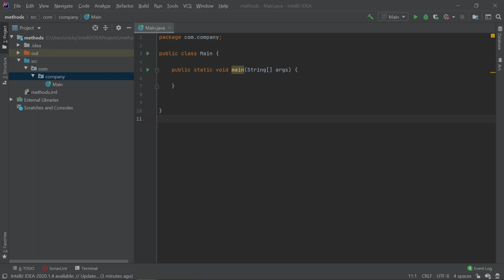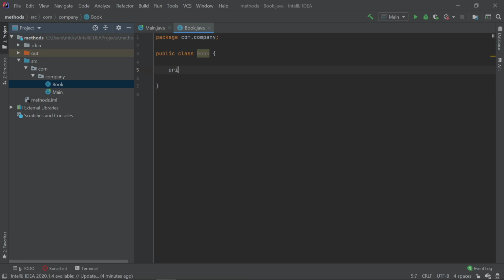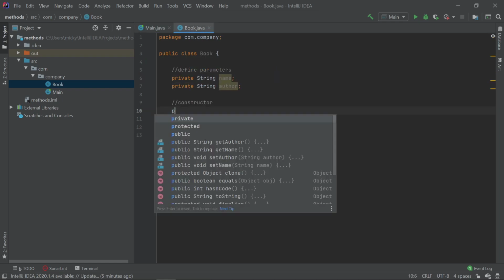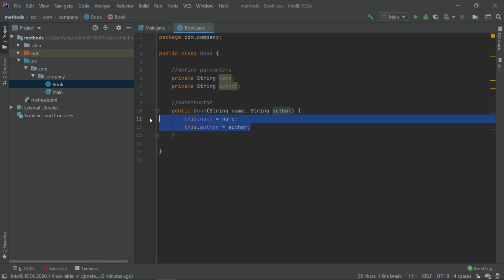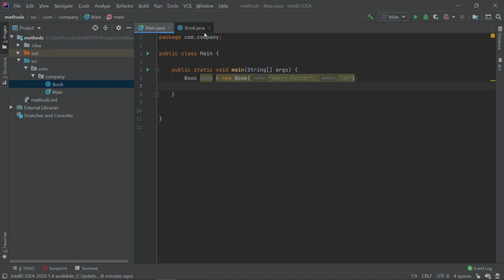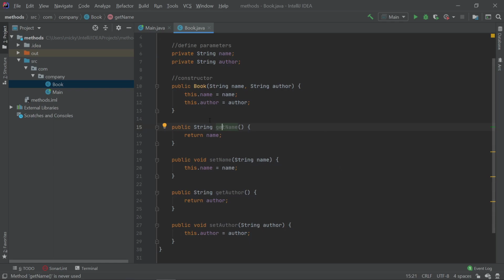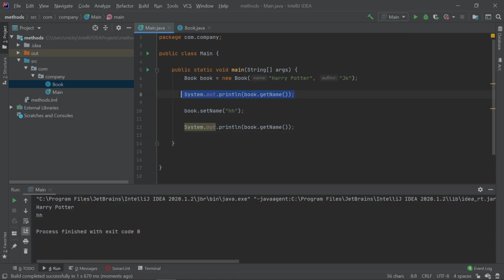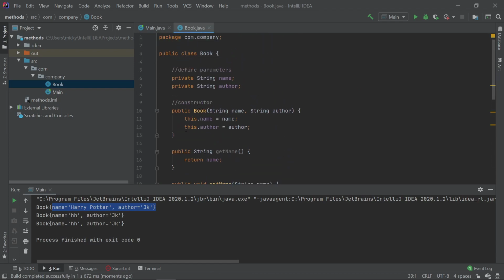Java For Beginners: Classes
Hey Guys starting a new series here giving you a quick and simple tutorial on all things Java. In today's episode I will be discussing classes and how and why you should use them.

Please give some suggestions on the next video.